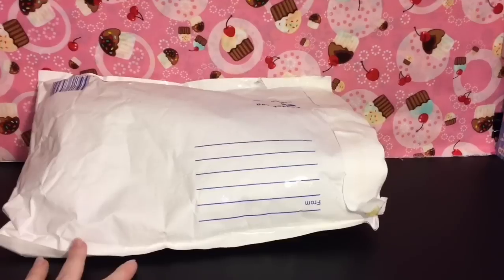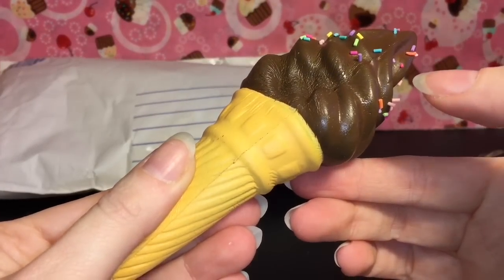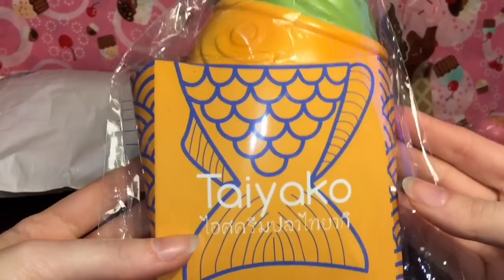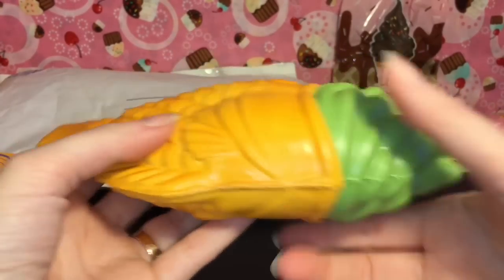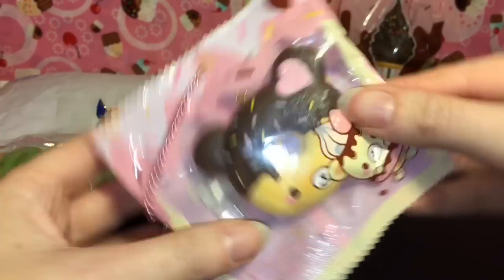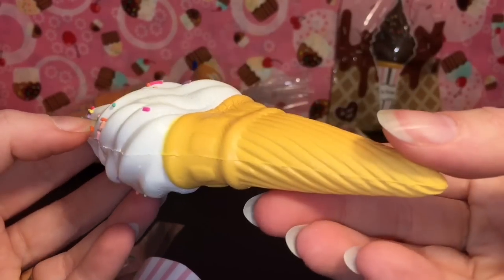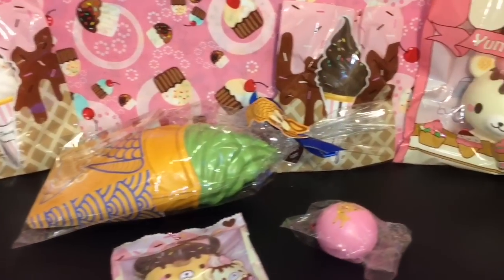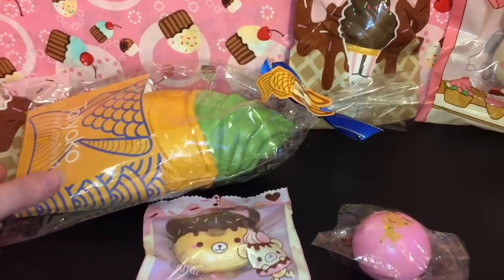Squishy Package Opening & Review #16: Creamiicandy Bear, Chawa, Puni Maru